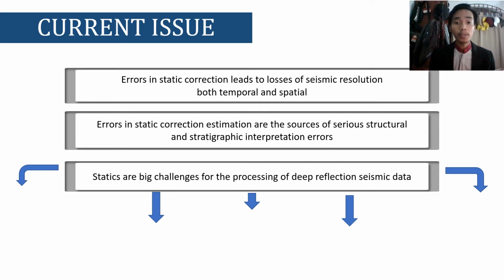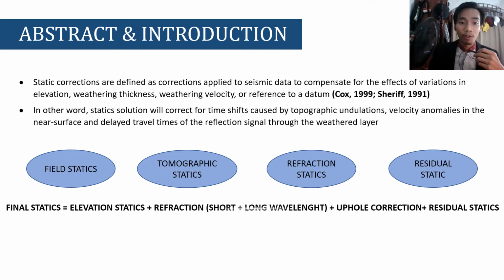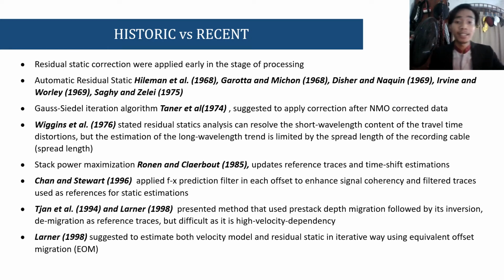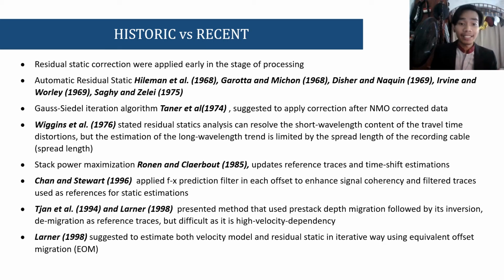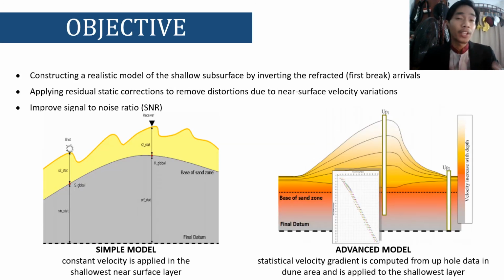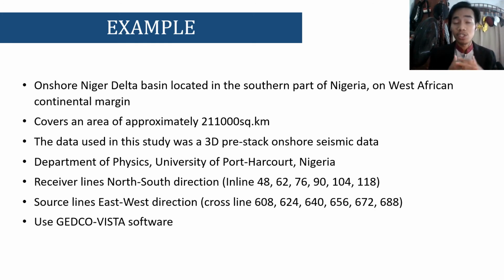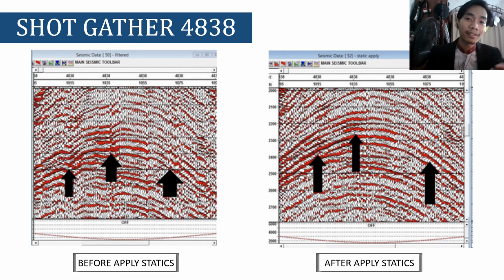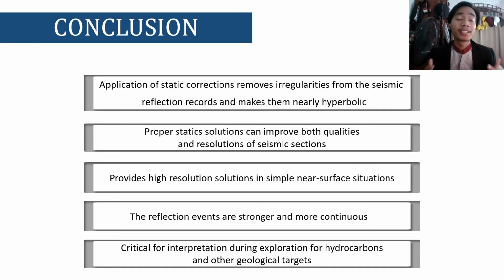RESIDUAL STATIC CORRECTION SESIMIC DATA PROCESSING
RESIDUAL STATIC CORRECTION IN SEISMIC DATA PROCESSING (4033)
DR. ABDUL HALIM BIN ABDUL LATIF